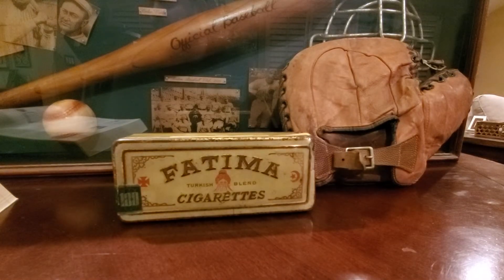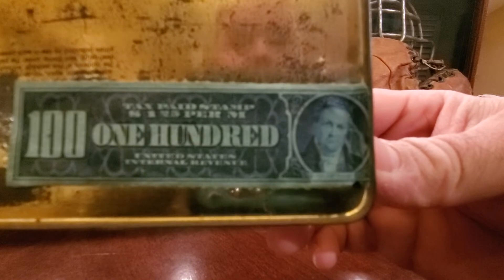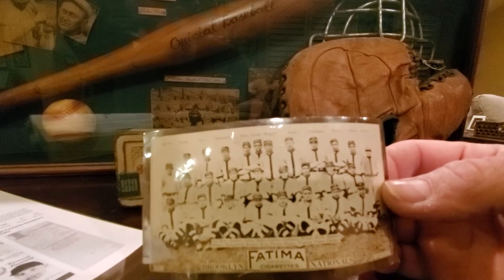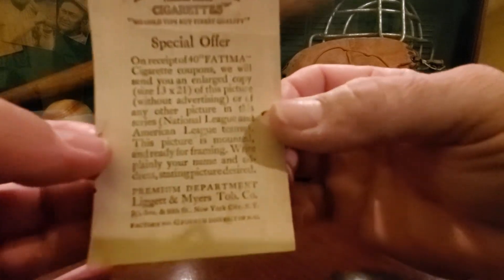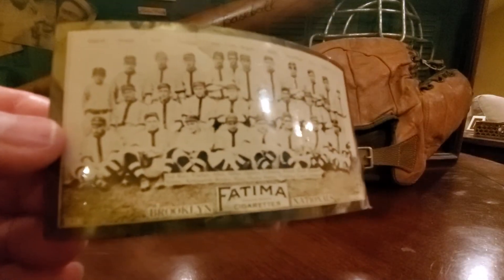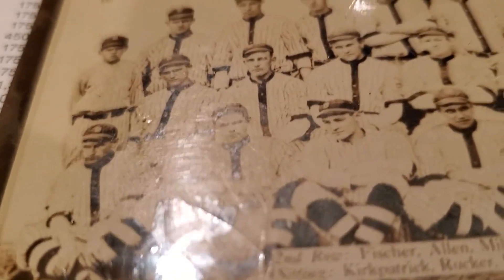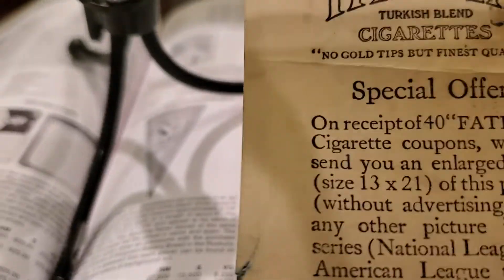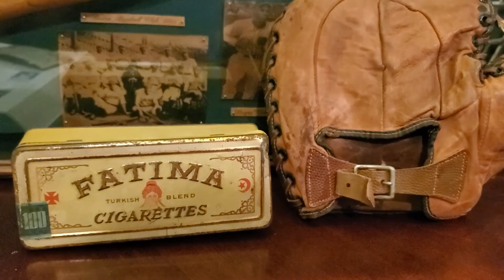Ep: 149 T200 Fatima Brooklyn